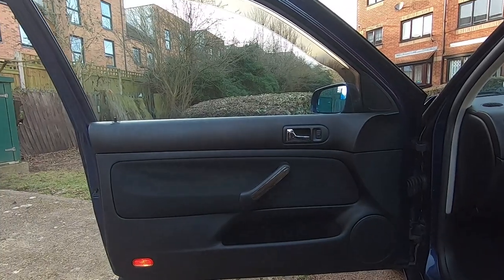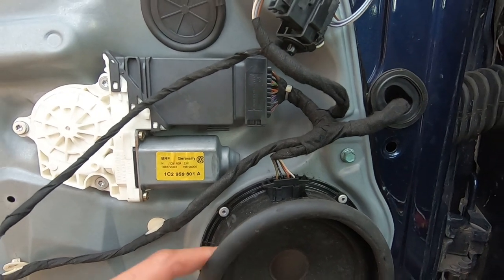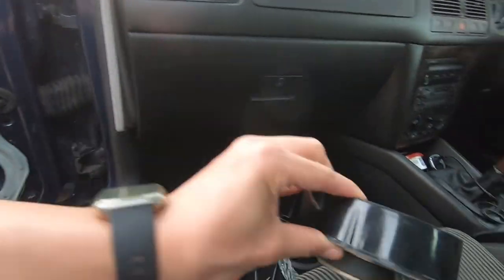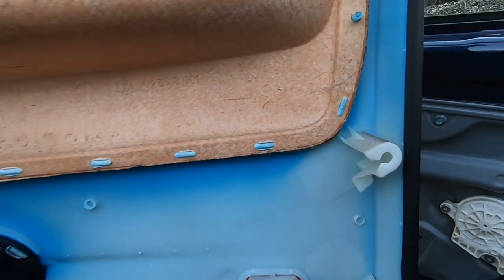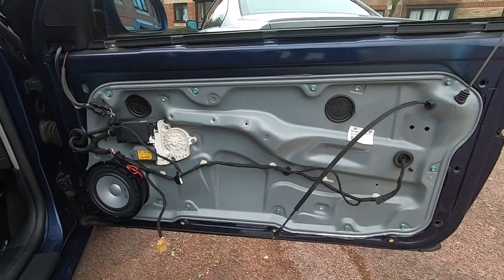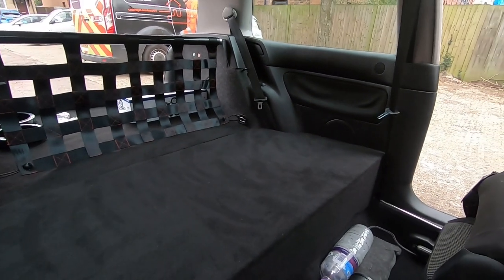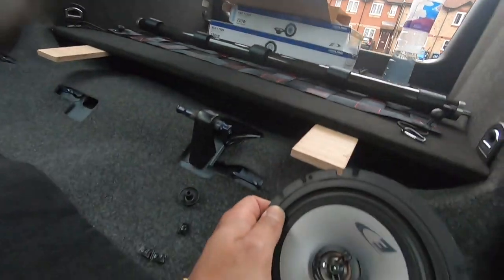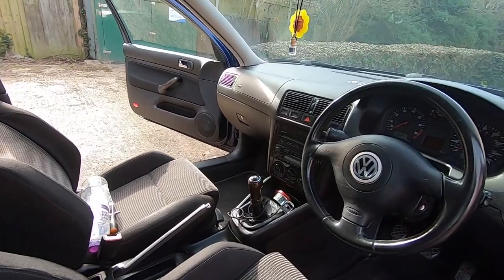MK4 GOLF GTI SPEAKER UPGRADE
Hello and welcome to the SPOOLIN UP channel.

In this video I upgrade my interior speakers on the Golf from the worn out standard set to some crisp, new Alpine units. These speakers were a straight swap out for the standard units so there was little modification required.

The job itself was easy and did not cost a lot to complete this upgrade. Now I have four brand new speakers in the car so I can not listen to my music with better quality sound.